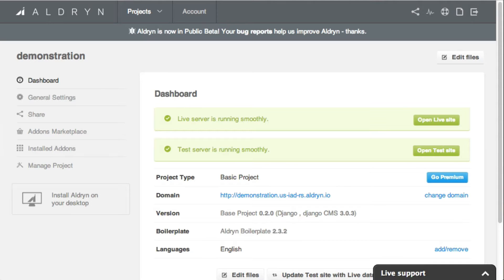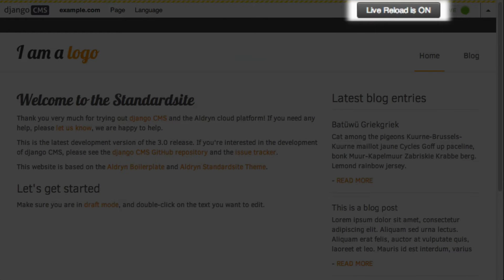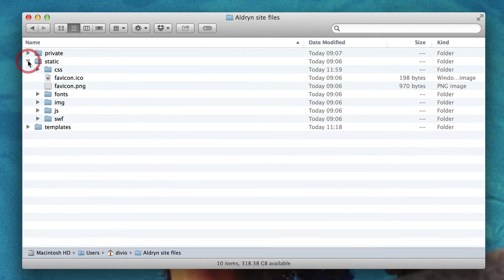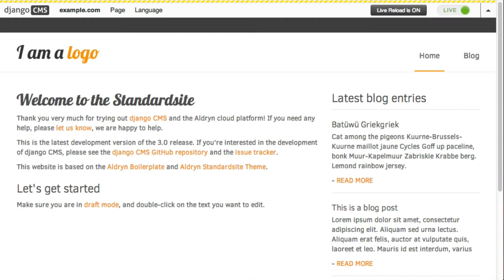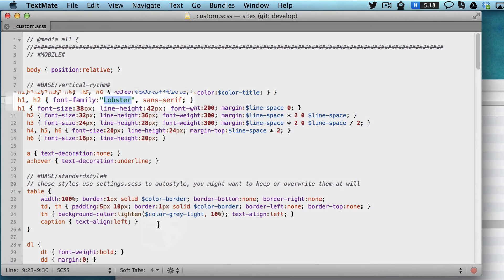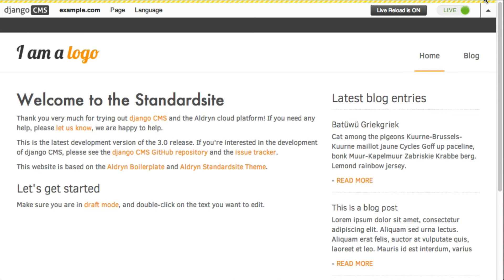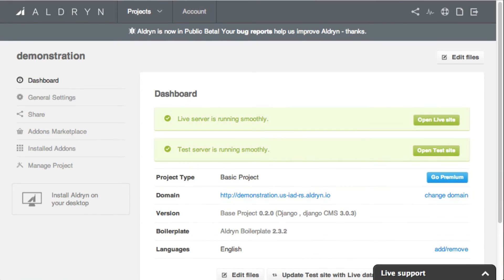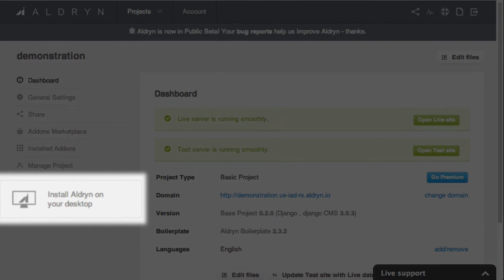Aldryn: local workflow for frontend developers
Aldryn has been designed to allow you to work locally with whatever tools you prefer, whether you're a front-end or back-end developer. This tutorial takes you right through the workflow.